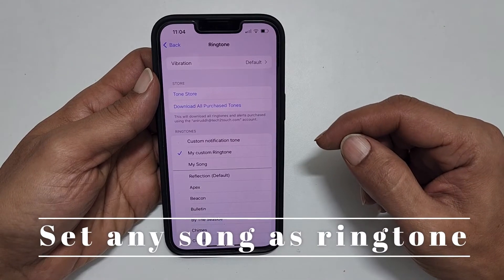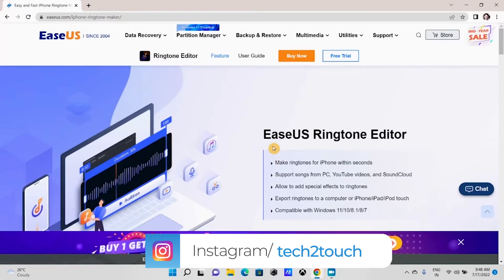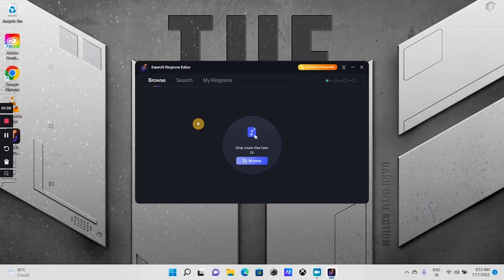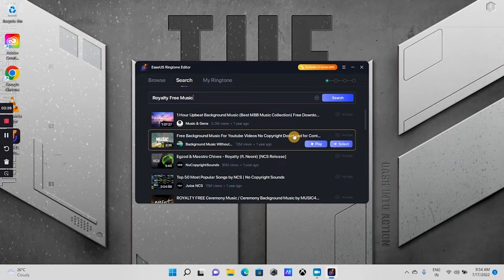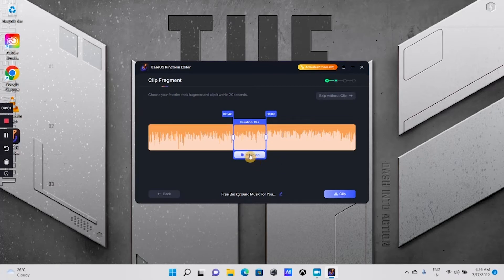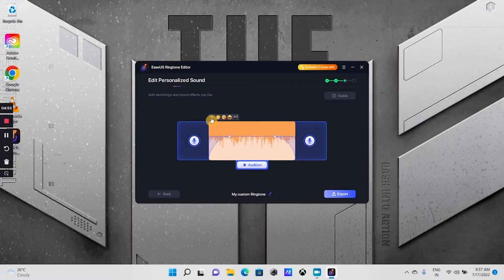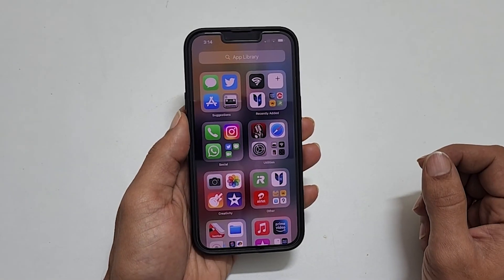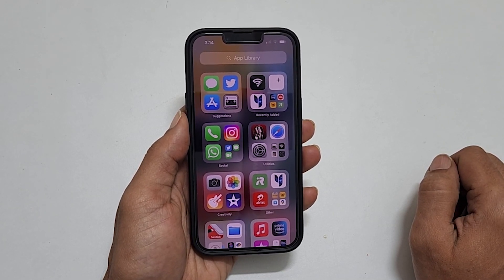How to set any sony song as ringtone on iPhone - Make custom ringtone on iOS 15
Video on how to set custom ringtone on iPhone for free using the computer.  To do this, we need to use EaseUS Ringtone editor software. The link to it is given below.